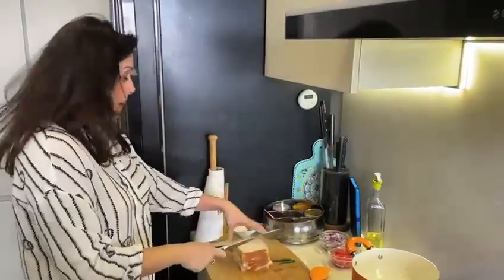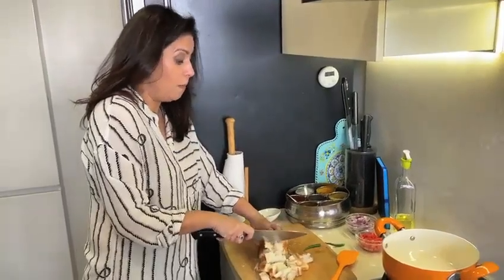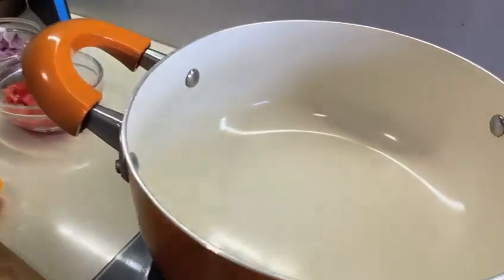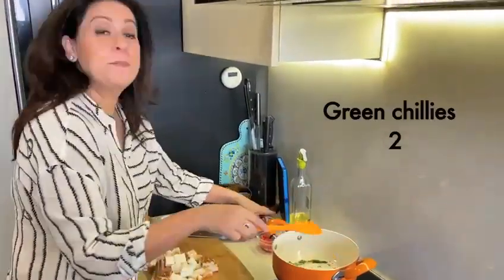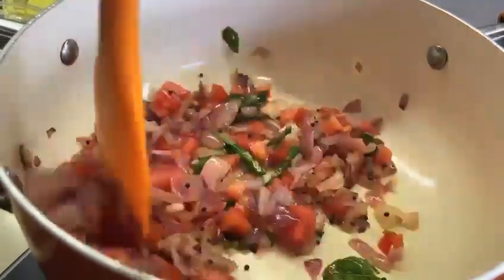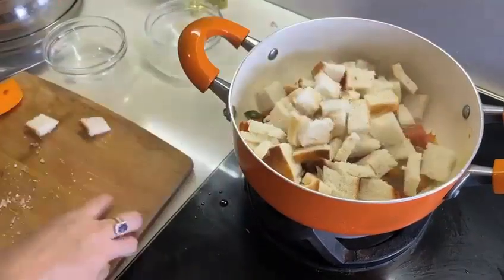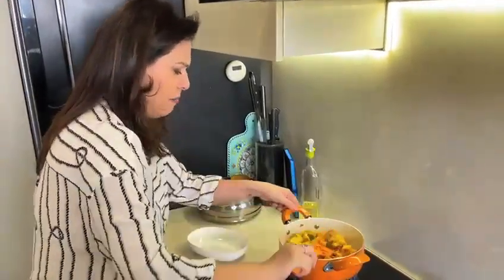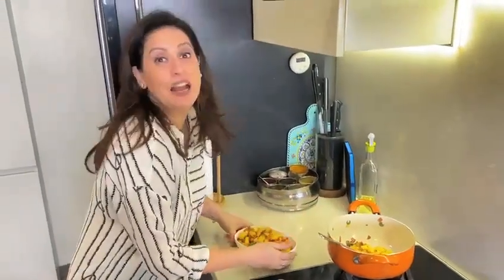Bread Upma II Hostel Diaries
read is every hostelite’s staple food, right? Now what if I use that same abundantly available bread & turn it into a quick and yummy breakfast recipe, which is not bread-butter- jam ! 😅

Try this delicious BreadUpma that can be put together in no time and the best part- you use up all your bread 😁

What else do you make with bread while in hostel?

Bread upma

Ingredients
-Bread cut in squares - 6 slices

Method
-Heat a pan, drizzle the oil.
-Add mustard seeds and when they start crackling, add the curry leaves & chillies.
-Then add the chopped onions & sauté till golden.
-Add the chopped tomatoes, sauté for another minute, season with salt & turmeric powder & cook for a couple of minutes.
-Then add the bread squares & toss till all the ingredients get well blended.
-Once done, turn off the flame. Serve hot, garnished with chopped coriander.